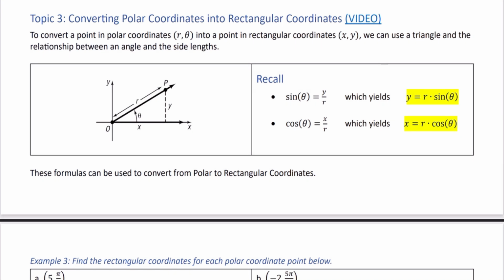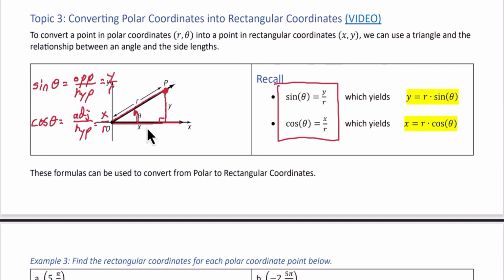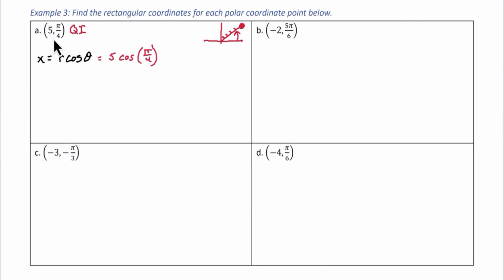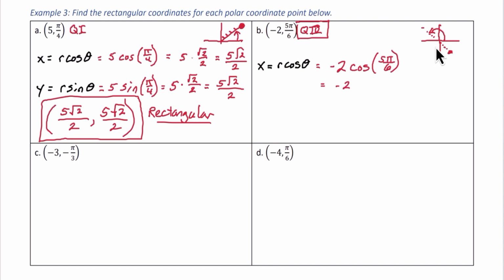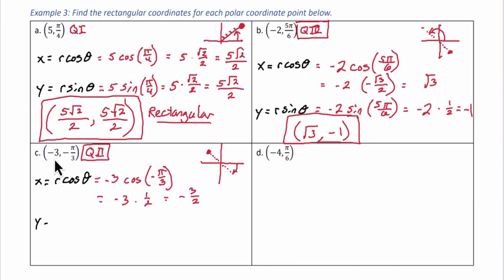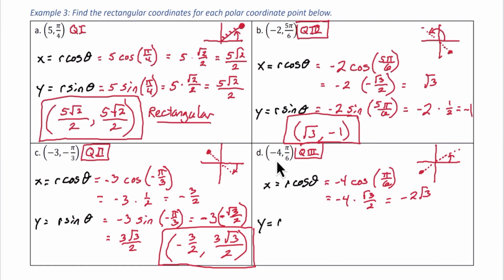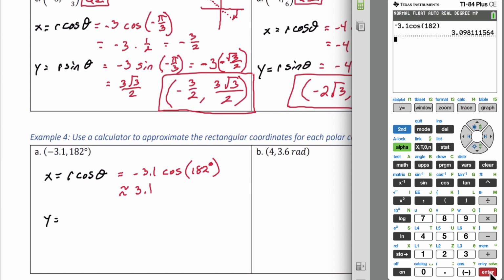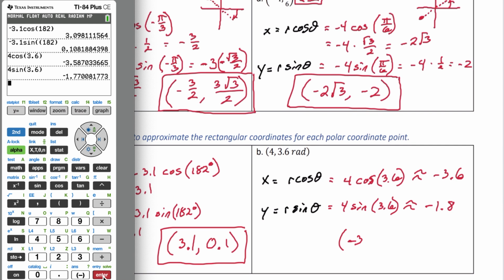Converting Polar Coordinates into Rectangular Coordinates